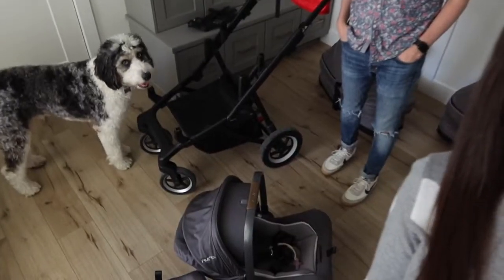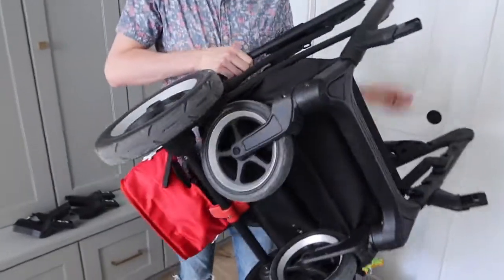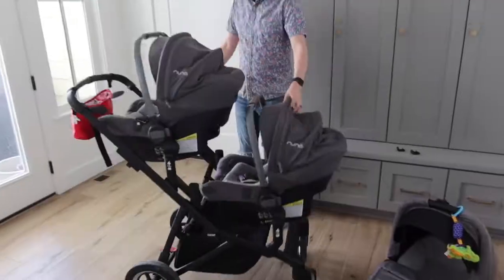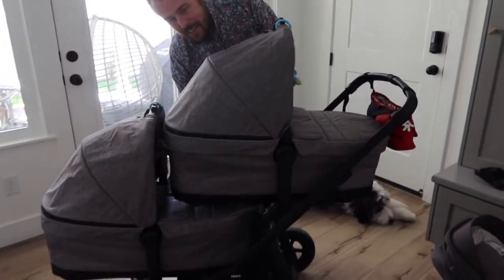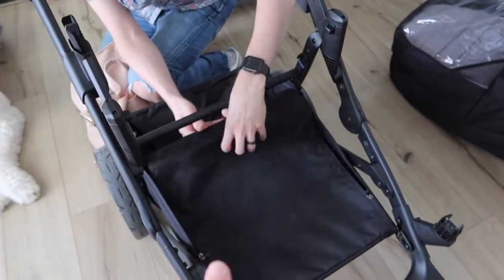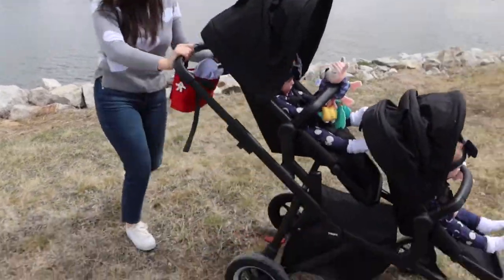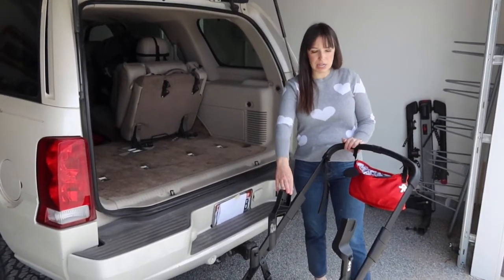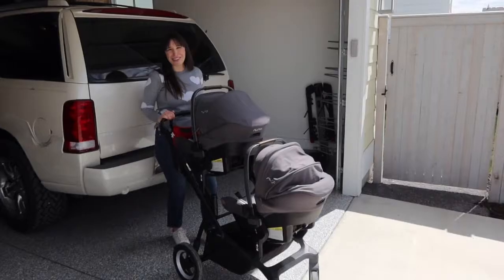Best Strollers For Twins+ Why We Went With With The Thule Sleek Stroller & How It Works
A question we often get asked is "What stroller did we decide to go with?!"  There are so many awesome strollers out there, but there was one that kept calling our name!  Join us today as we go through the best stroller options for twins and why we went with the Thule Sleek Stroller!